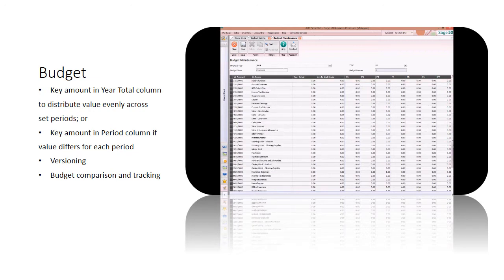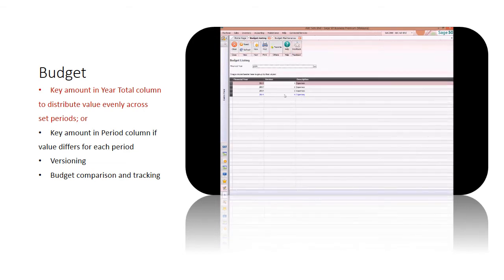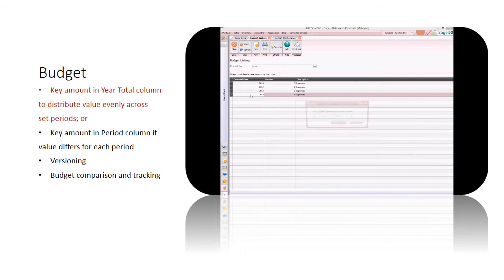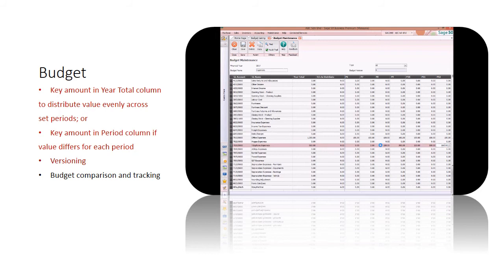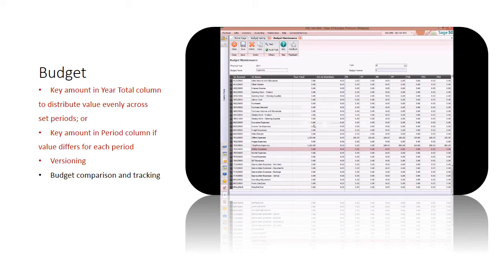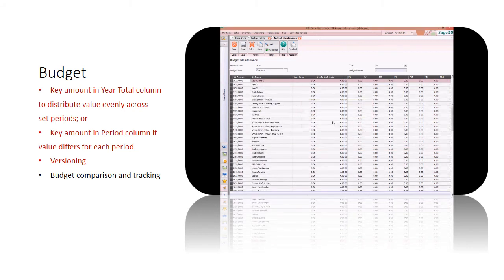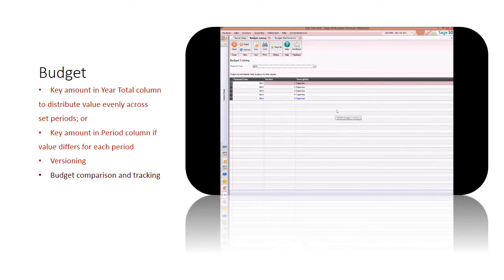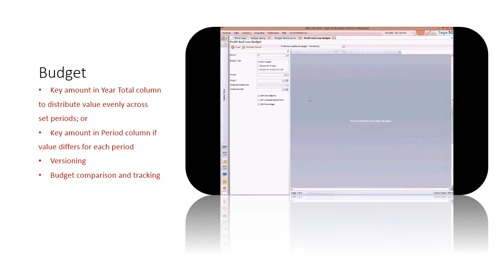Sage 50 - Create Budget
In Sage 50, budget can be maintained and edited to incorporate changes to adapt to economy changes and a switch of business direction. This section show you how to create a budget.